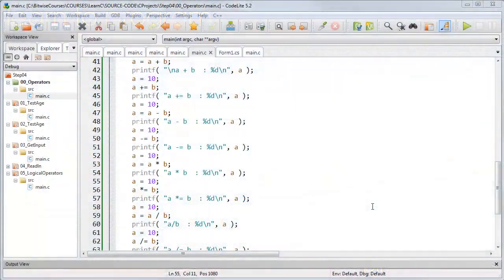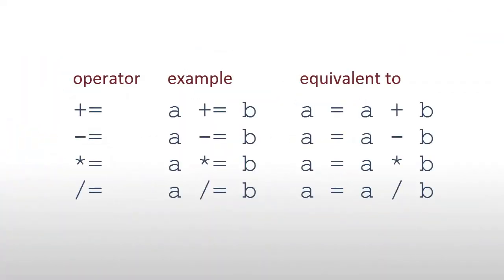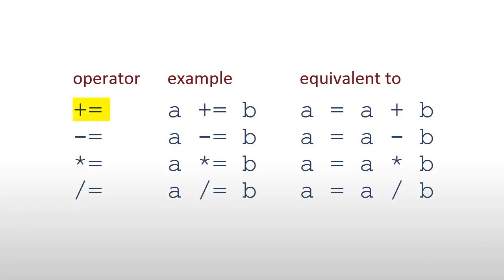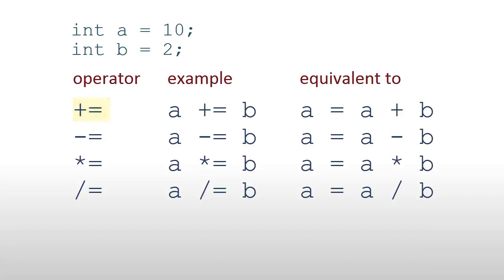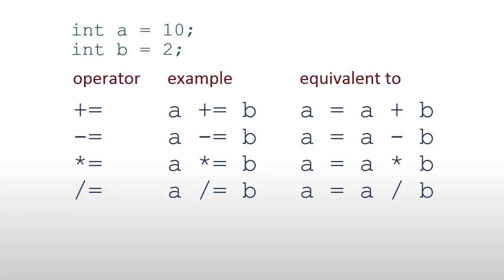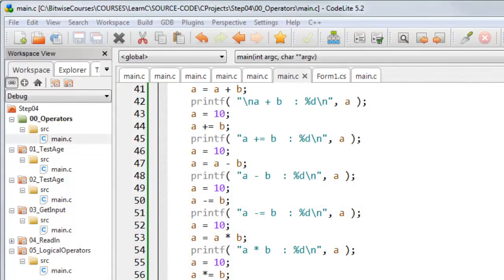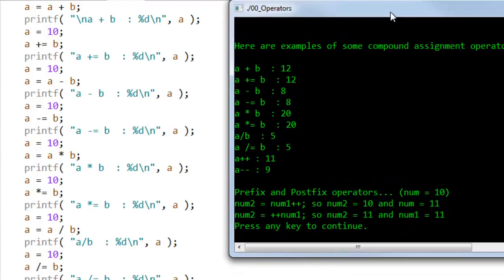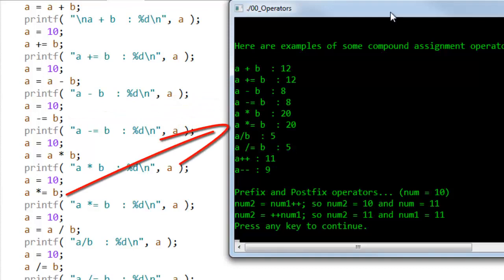025 Compound assignment operators (Welcome to the course C programming)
Welcome to the course C programming